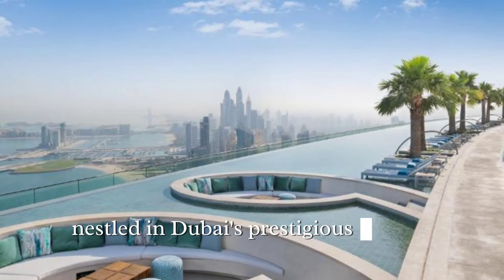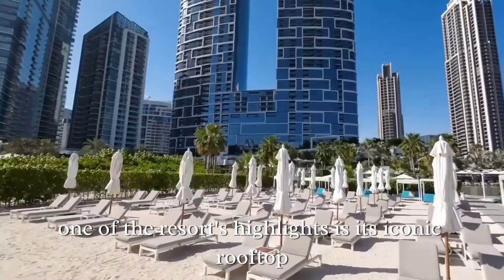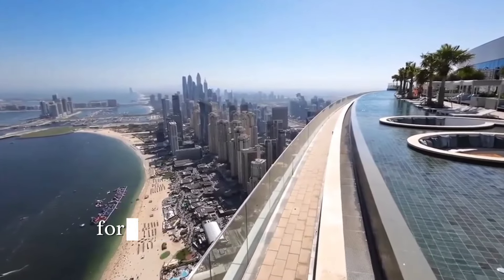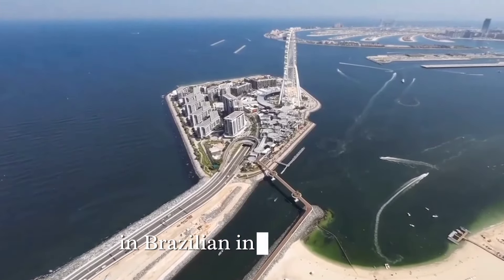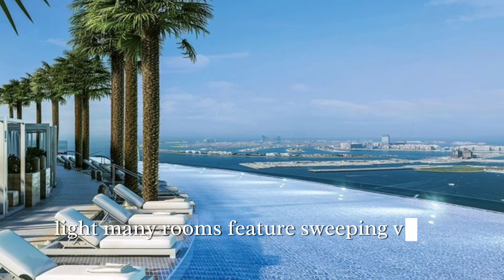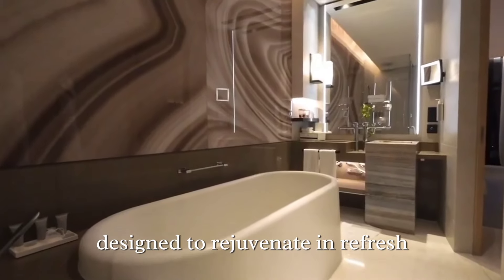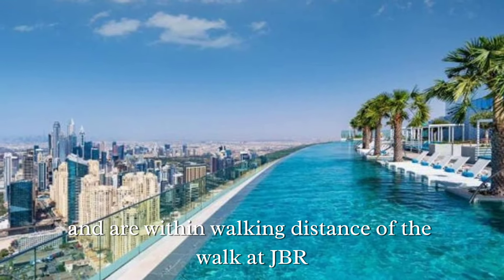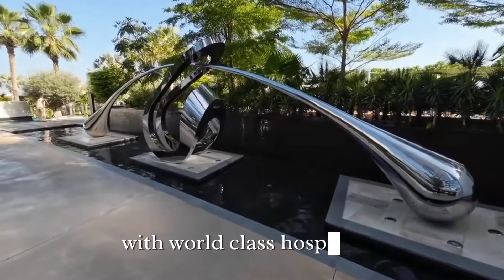Luxury Redefined: The Iconic Address Beach Resort in Dubai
Address Beach Resort, located in Dubai’s Jumeirah Beach Residence, is a luxury destination featuring the world’s highest rooftop infinity pool on its 77th floor, offering breathtaking views of the Arabian Gulf and Dubai skyline. With ten upscale dining venues, beach access, and a range of amenities—including a full-service spa, kids' club, and fitness center—it’s a prime choice for families, couples, and luxury travelers seeking a blend of relaxation and adventure.

Thankyou Everyone..